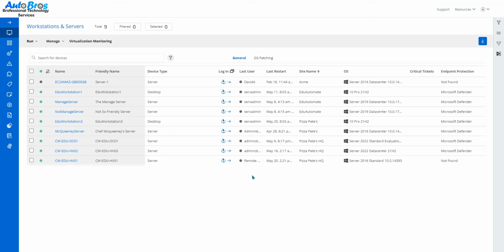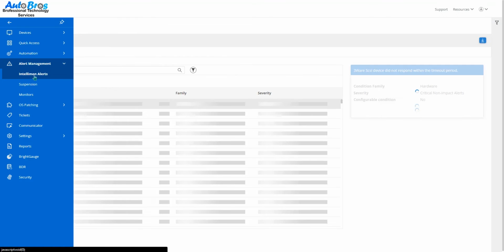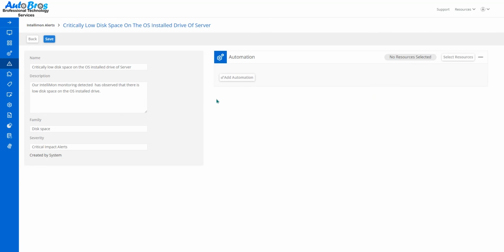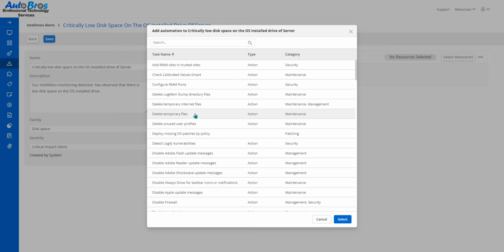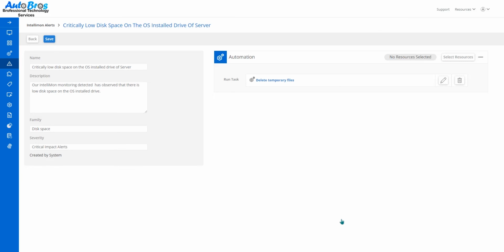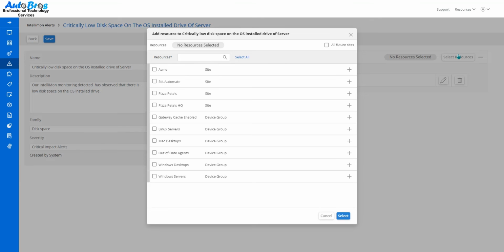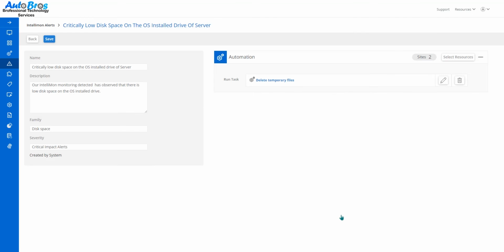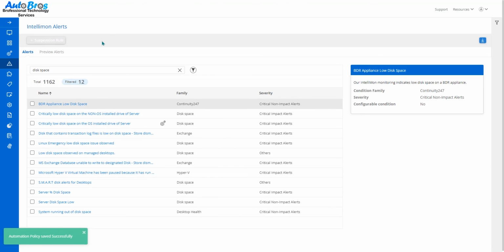How to Setup Automation on an Intellimon Alert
In this video, I will review how to setup Automation on an Intellimon Alert. Setting up Automation on an Intellimon Alert is useful to help resolve common issues and free up technician time. In this example, I assign the Delete temporary files task to the Critically low disk space on the OS installed drive of Server Intellimon Alert to temporarily increase disk space and allow more time for a technician to resolve the issue.